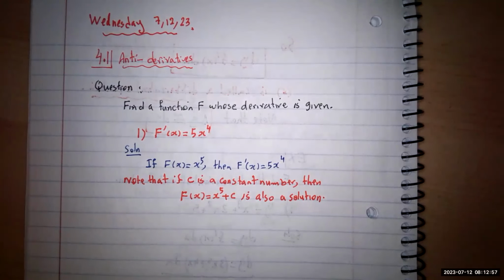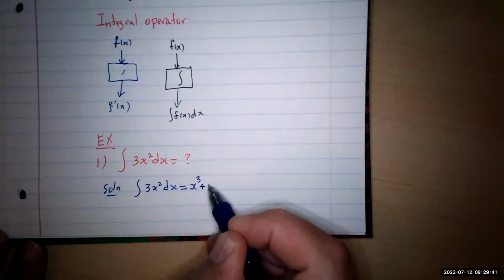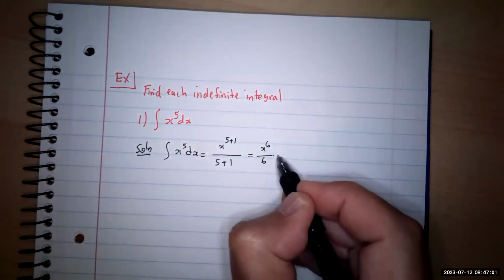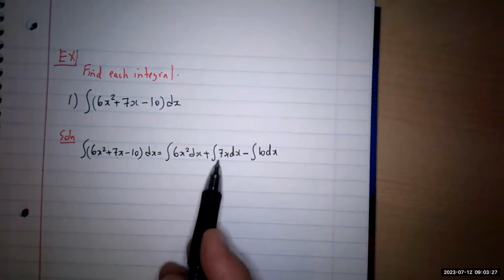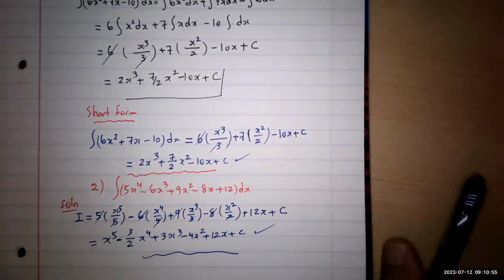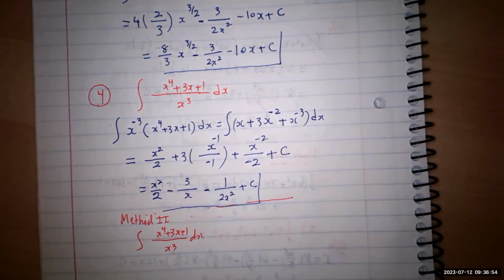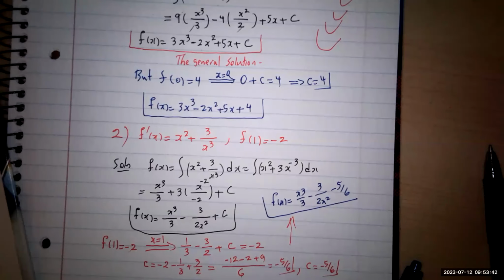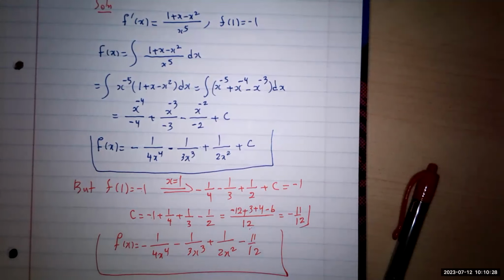Calculus I (Part 14)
Antiderivatives, indefinite integrals.